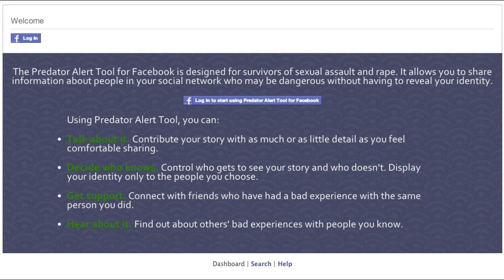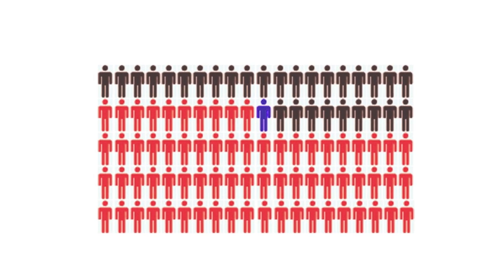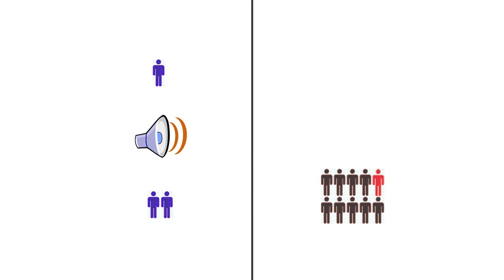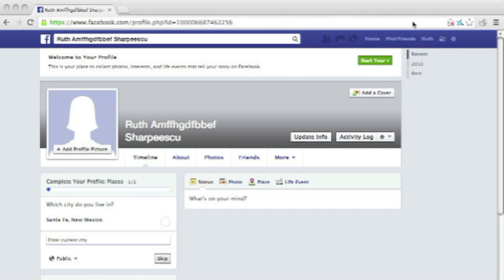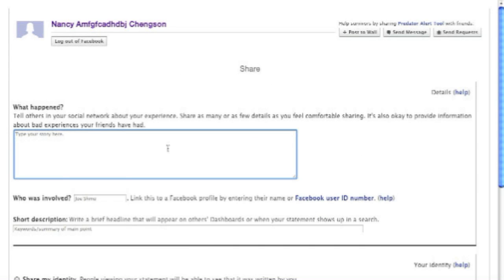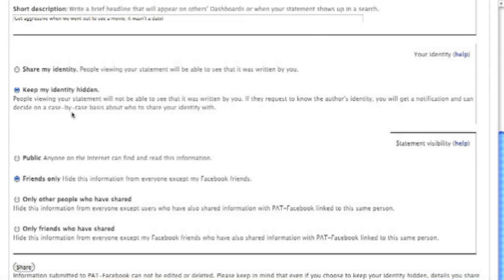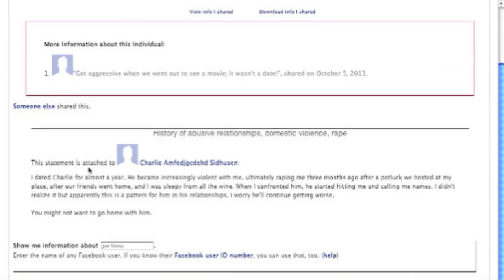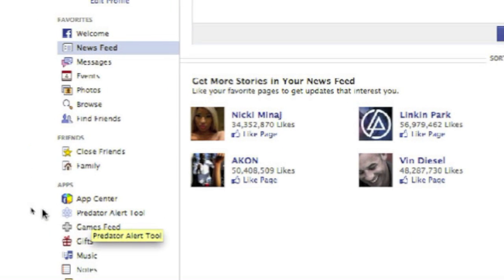Predator Alert Tool for Facebook - Quick Introduction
The Predator Alert Tool for Facebook helps survivors of sexual violence connect with other survivors in their social networks and start conversations with friends about consent.

Up to 85% of rapes are committed by someone the survivor already knows.[0] And nearly 70% of American adults use Facebook.[1] This means it's likely that a survivor of sexual violence is Facebook friends, or friends-of-friends, with the person who attacked them.

The Predator Alert Tool is a free app you can add to your Facebook account.

Unlike websites that only allow survivors to share their stories publicly, the Predator Alert Tool's core feature is its visibility settings. You can *choose* to share your story publicly, but you can also share with friends only, *or* with other users who have shared information about the same person you did. Whether you want to post anonymously or reveal your identity is also up to you.

[FADE TO TEXT: How does it work?]

[FADE, NEW VOICE:]
== SCENARIO: SURVIVOR SHARING ==

Imagine I have a bad experience with someone I thought I could trust—and that I know how to find that person on Facebook. Here's what I do.

First, I log into the app by going

From my Dashboard, I click "Share information".

Here, I can write about what happened. I can include anything I want my friends to know, or that I think will help keep other people safe.

When I'm done, I link what I've written to the Facebook user who violated my consent. This person won't receive any notification from Facebook that I've mentioned them.

Next, I choose who can read what I've shared, and whether I want to post anonymously. Then, I click "Share."

PAT-Facebook saves my story and automatically searches for other stories that are about the same person as mine. Look, it found one. I can click to read it, and now I know I'm not alone.

[FADE TO TEXT: Predator Alert Tool

Made by survivors for survivors, the Predator Alert Tool makes it easier to share experiences that may be difficult to talk about openly, giving us an opportunity to tell our stories while choosing who gets to hear them. It helps us, our friends, and our allies connect, stay safe, and stay informed.